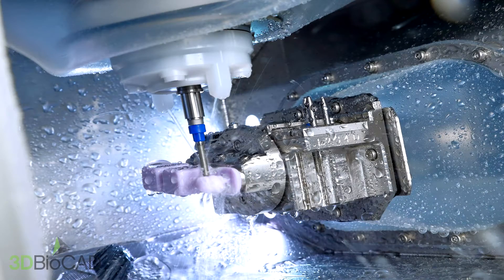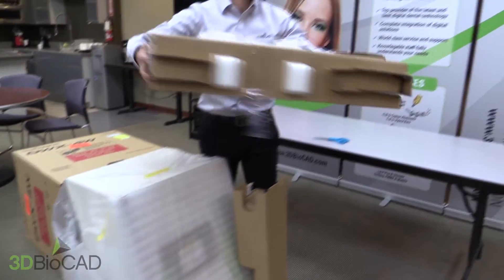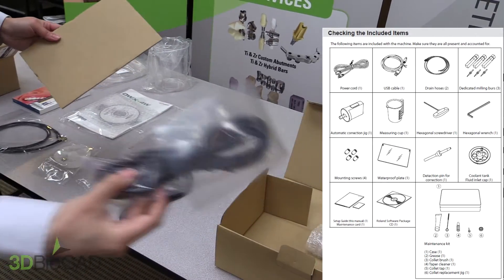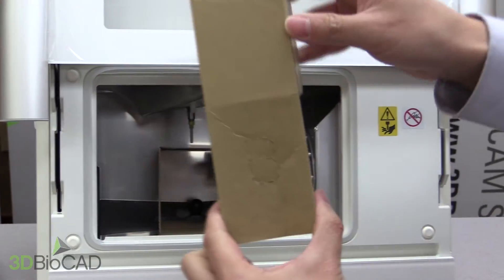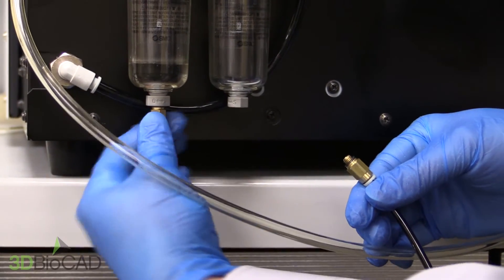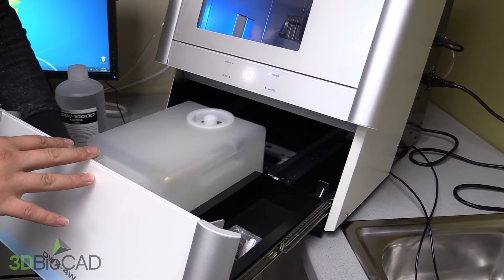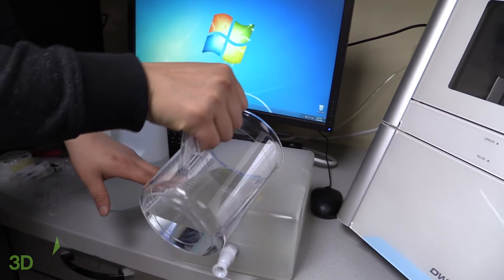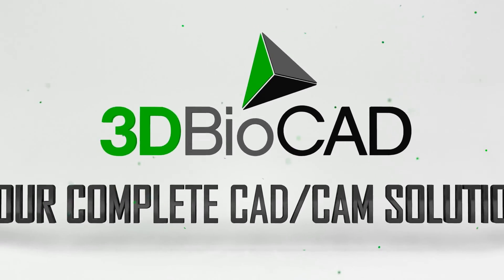3D BioCAD - Roland DWX-4W Unboxing and Installation Guide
This video demonstrates how to unbox and install Roland DWX-4W milling machine. It's very simple to follow.

3DBioCAD USA is located in Seattle, WA.
3DBioCAD Asia is located in Seoul, Korea